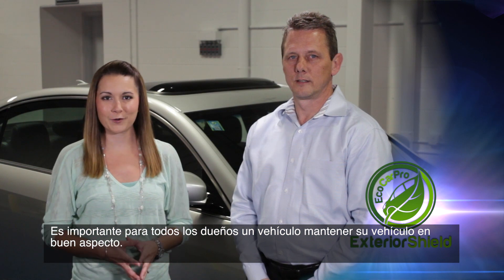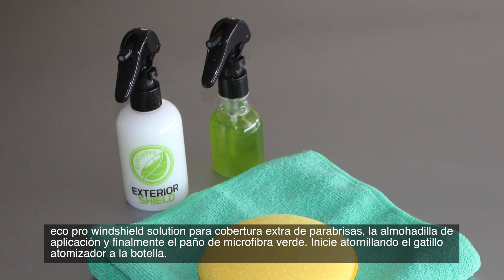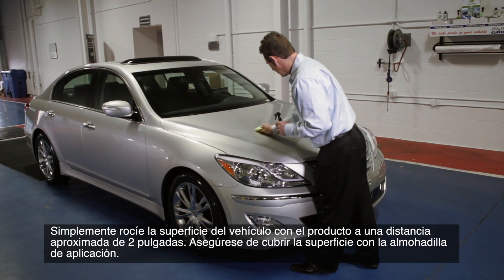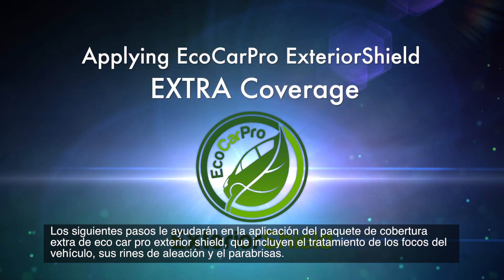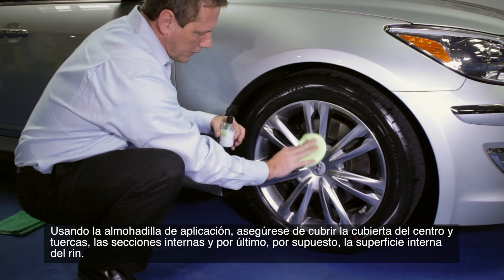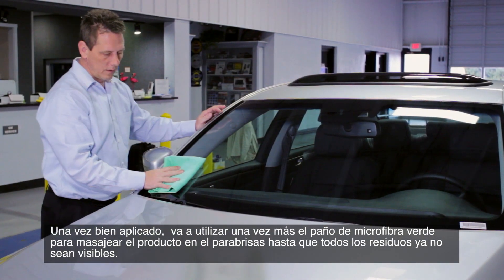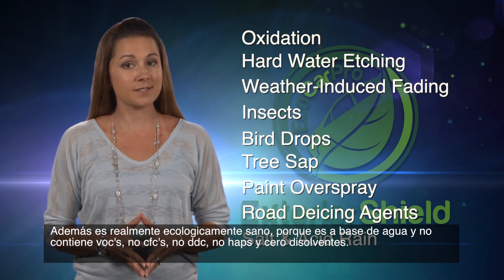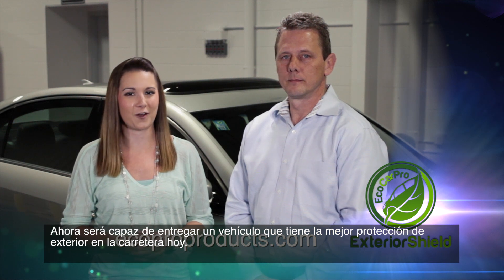EcoCarPro ExteriorShield Application in Spanish